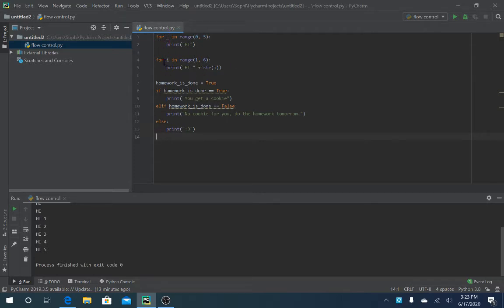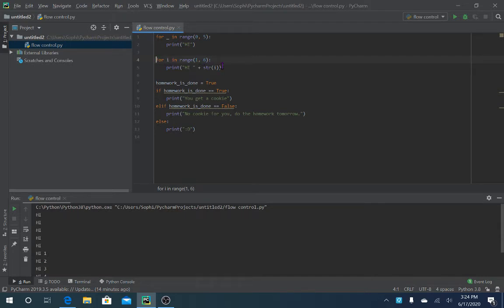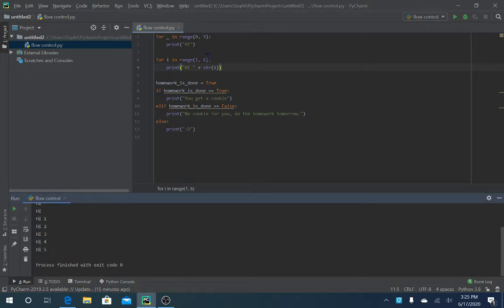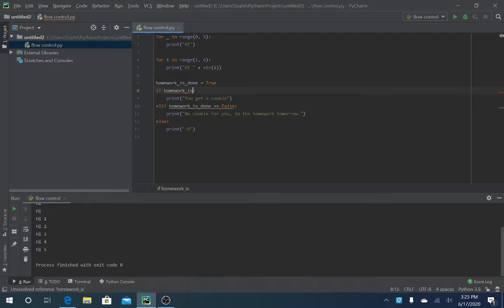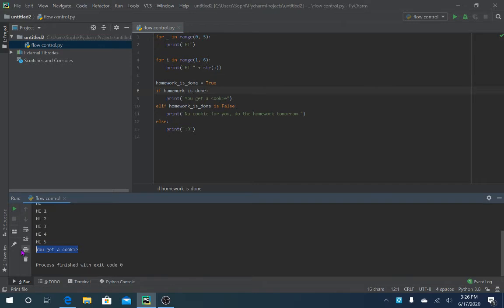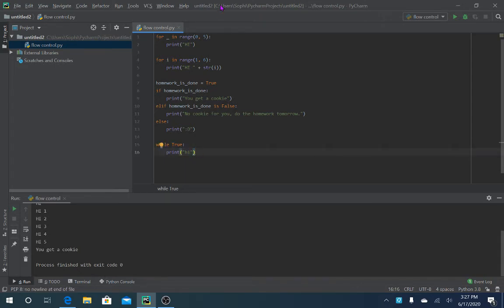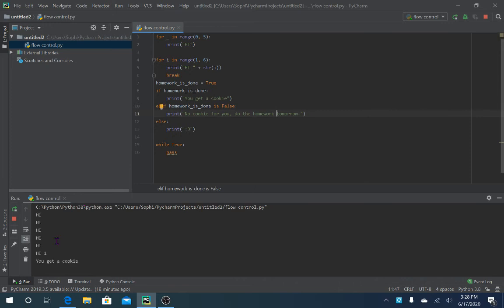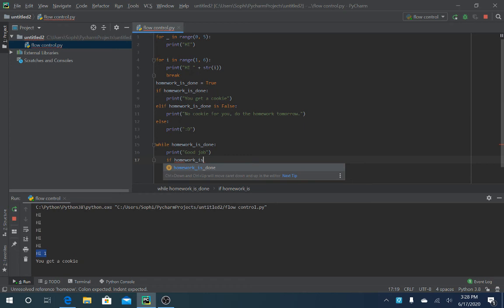Sophie Learns Python Flow Control: Part 2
Flow control are if statements and loops. They are super useful, so don't forget them! (I hope you don't) Next up are lists.